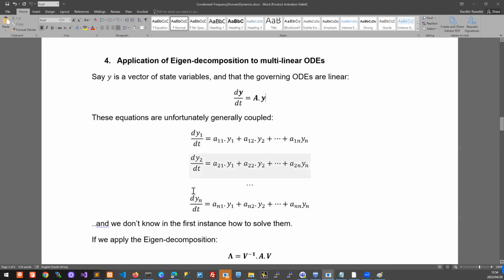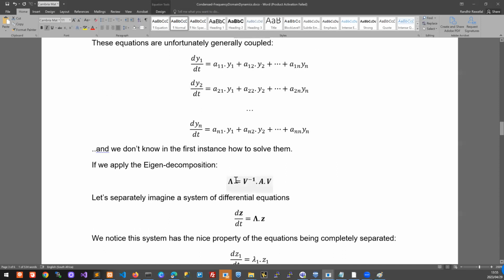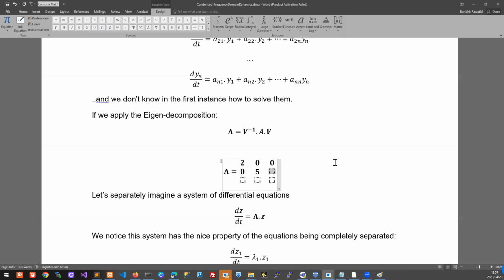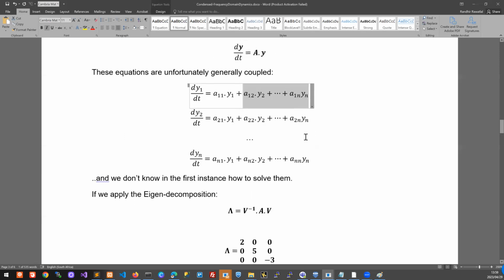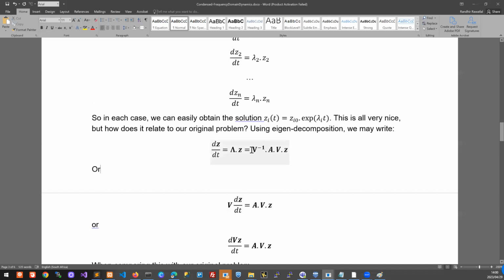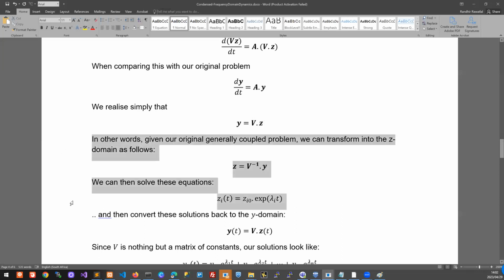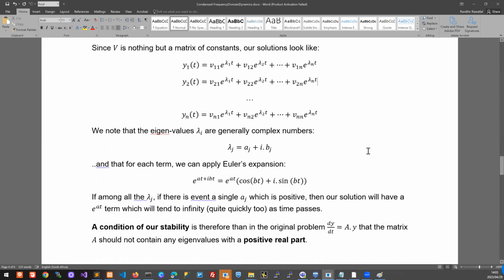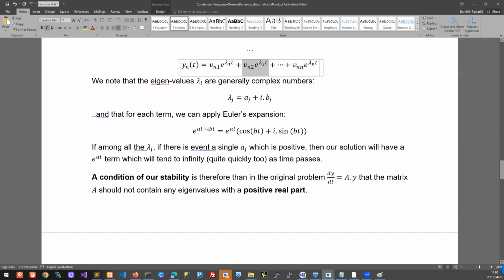Chemical Reaction Engineering: Systems of linear ODEs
This lecture covers systems of linear odes, one part of the Chemical Reaction Engineering series on the Randhir Rawatlal channel.